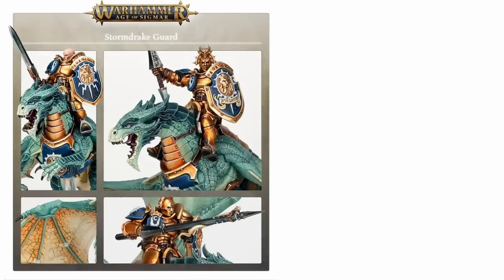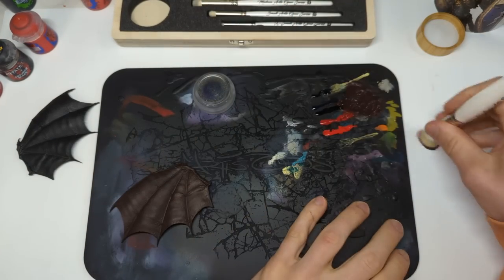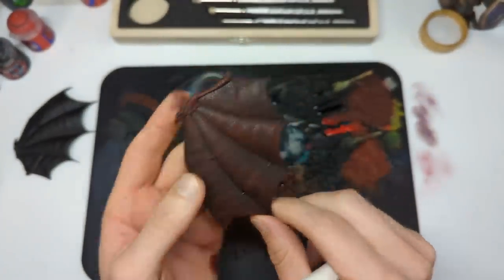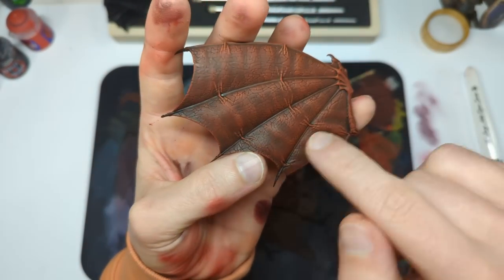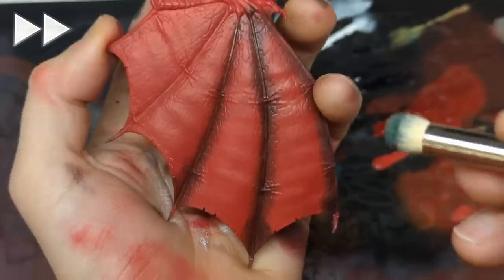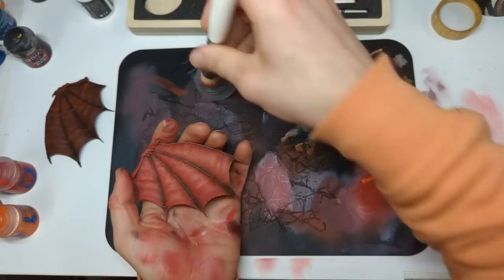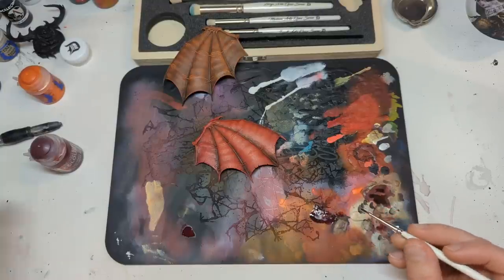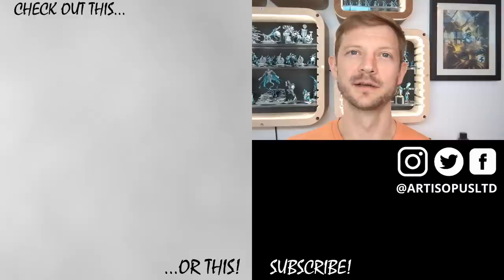How to Paint Classic DRAGON Skin: Drybrush + Wash: Warhammer Monster Painting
Today we're learning how to paint ANY dragon/monstrous skin or scales, these techniques will work on any colour, and we've gone as far as showing how to do a dark and light variant, using the same paints!

The model used is the Stormcast Stormdrake Guard kit, but you can use this on anything!

In today's tutorial we're looking into how to paint Dragon Skin for your Warhammer and Warhammer 40k monsters, these techniques will work for all scales and thick textured skin, and the techniques are transferrable.

We're going for dark burnt red and lighter red, but using the same steps and our rules you could apply this to any colour you like!